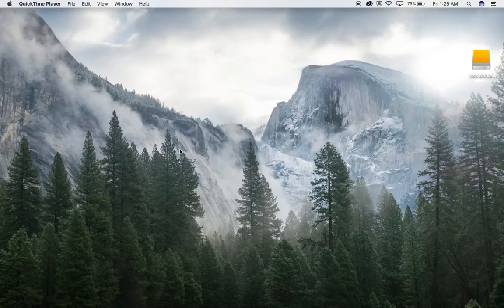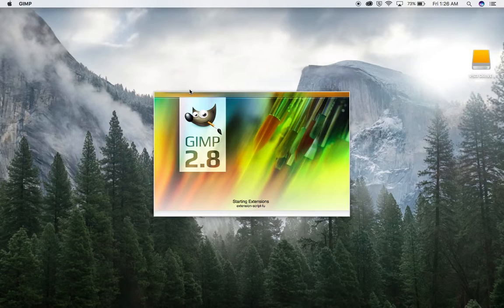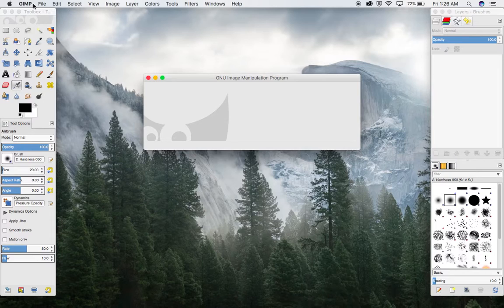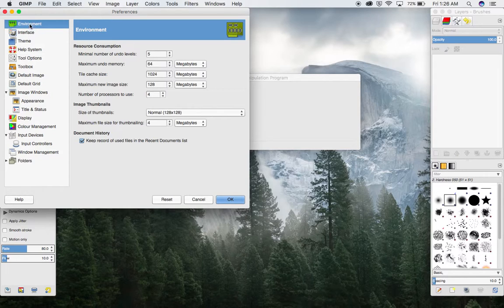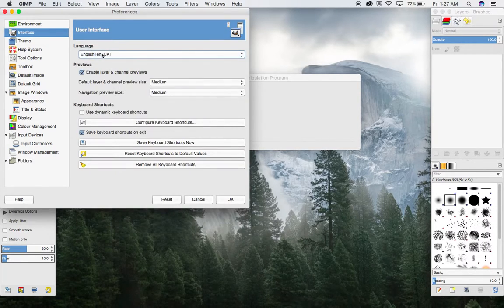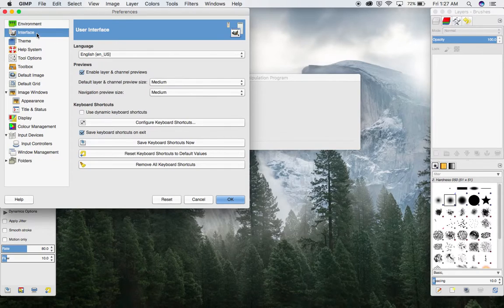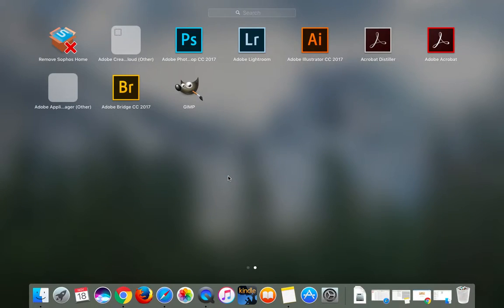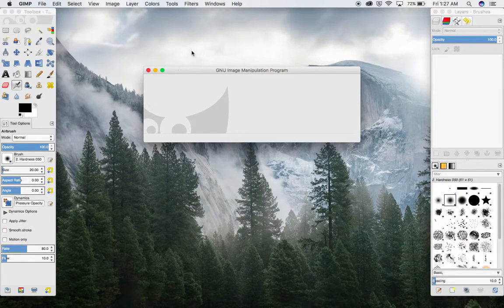GIMP Language change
What to do if your GIMP software is in the wrong language...